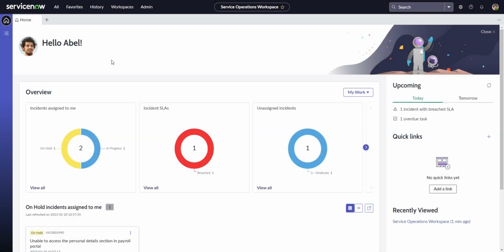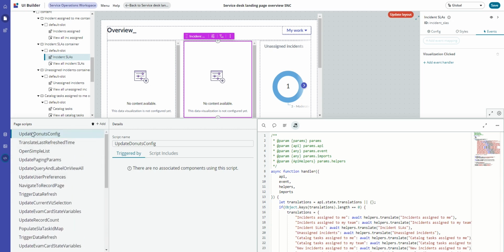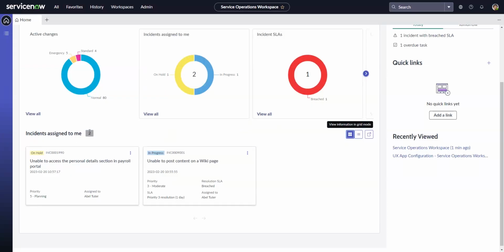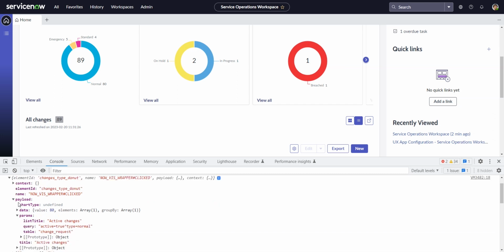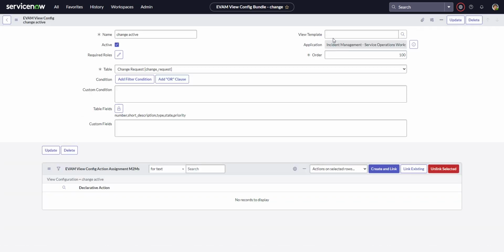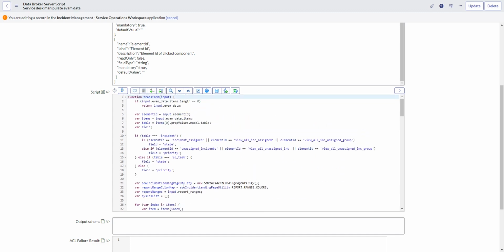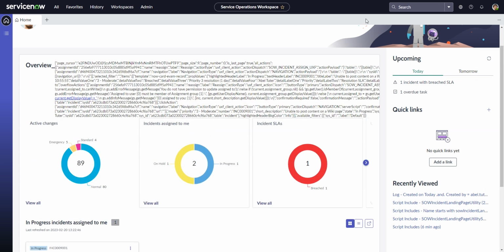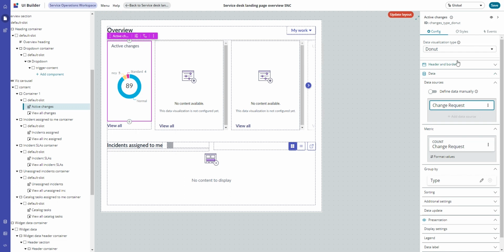Adding a visualization to the ServiceNow Service Operations Workspace Home Page / Landing Page